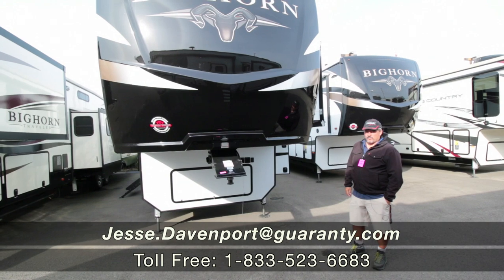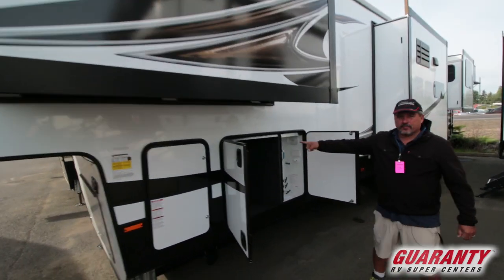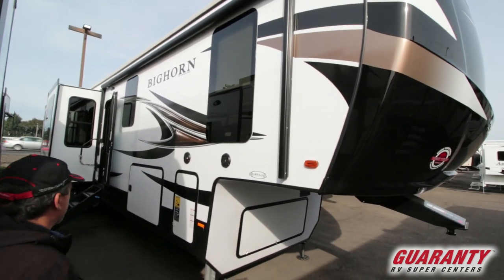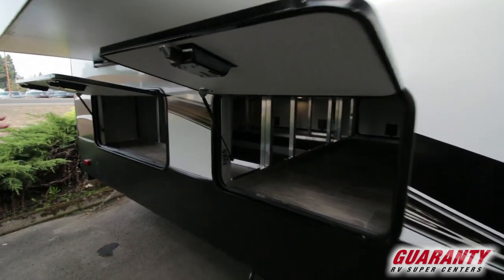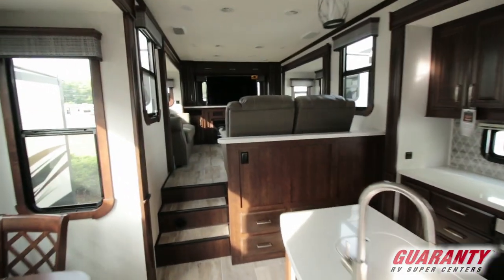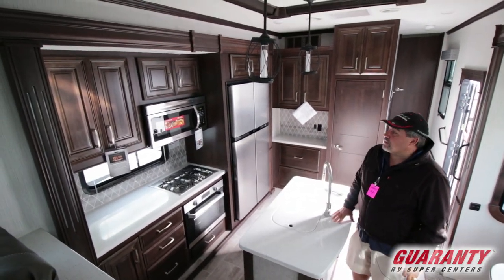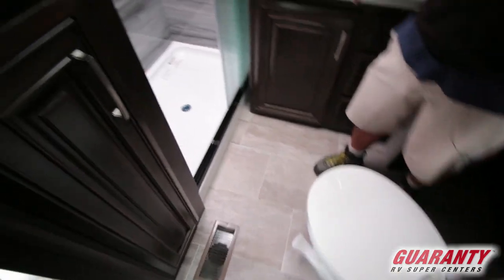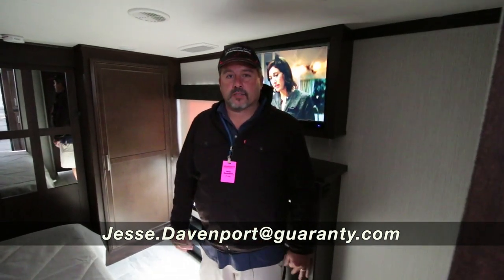2020 Heartland Bighorn 3985 RRD Fifth Wheel • Guaranty.com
Discover new places in the 2020 Heartland Bighorn 3985 RRD. This Bighorn Fifth Wheel peacefully sleeps 6. After a long day of adventure, you know you can sleep well with: 2 sofa bed(s) and 1 King bed . And a master bedroom conveniently located in the Front. RV Living in the Bighorn Fifth Wheel has never felt more like home, with convenient amenities like a Center kitchen with Chairs, Rear living area and Center bathroom. It doesn’t stop there, this Bighorn 3985 RRD Fifth Wheel intensifies your RV camping experience, and features a stove with 3 oven burners, Full-Size refrigerator, 1 TVs, and more. This Bighorn 3985 RRD, has a GVWR of 16500 lbs and a payload capacity of 2373 lbs. And carries 1 Black Water Holding Tank(s), 1 Fresh Water Holding Tank(s), and 1 Gray Water Holding Tanks. This Bighorn has 1 door(s), 1 awning(s), 5 slideout(s). To learn more about the Heartland Bighorn 3985 RRD, call Guaranty RV Fifth Wheels at or visit us at 325 West 1st Avenue, Junction City, OR 97448.